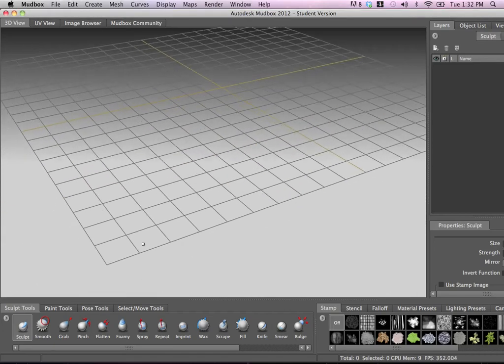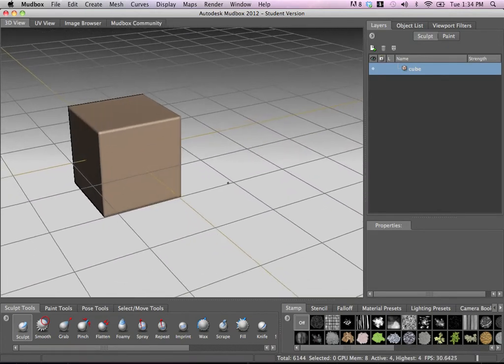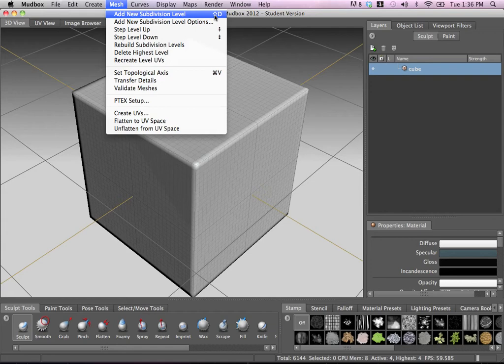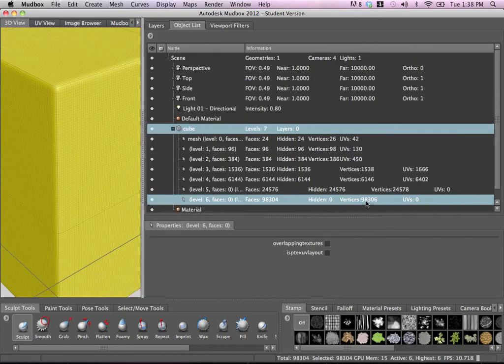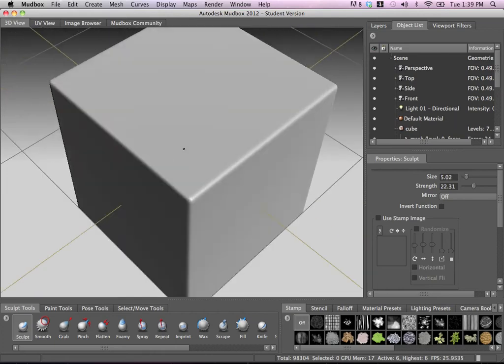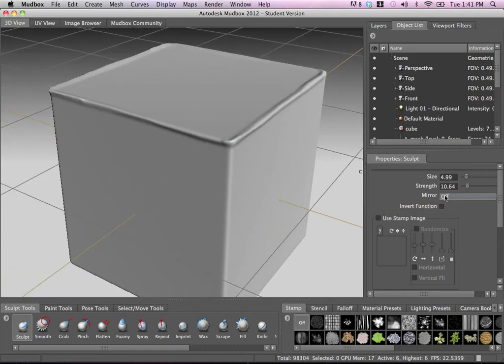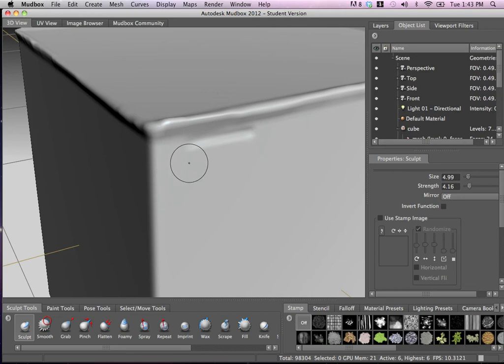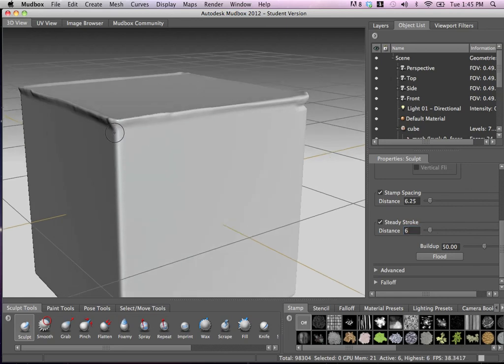INTRO TO MUDBOX 02